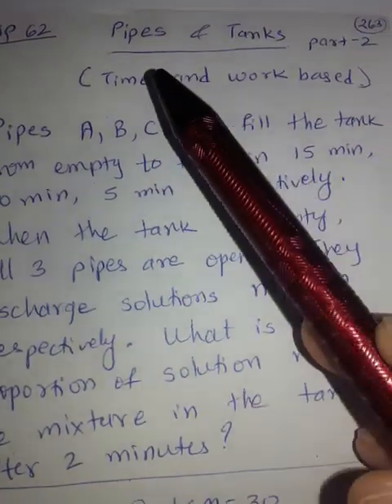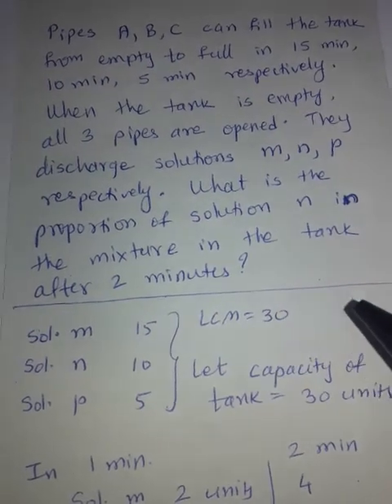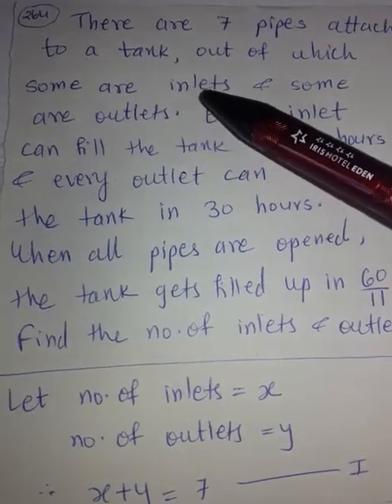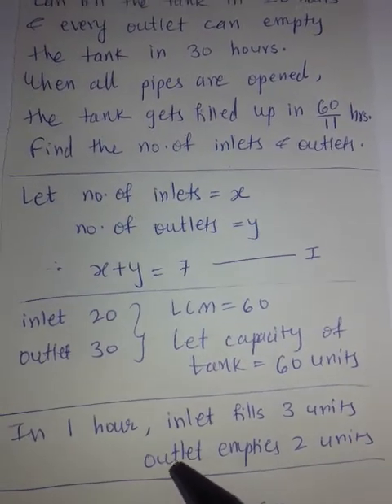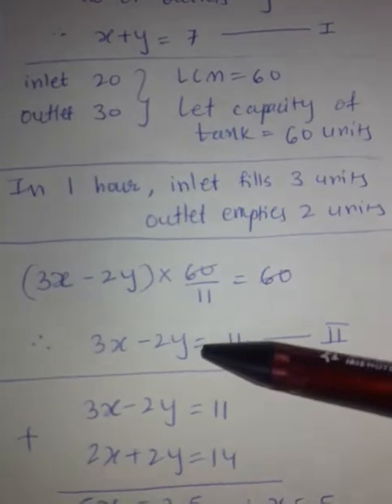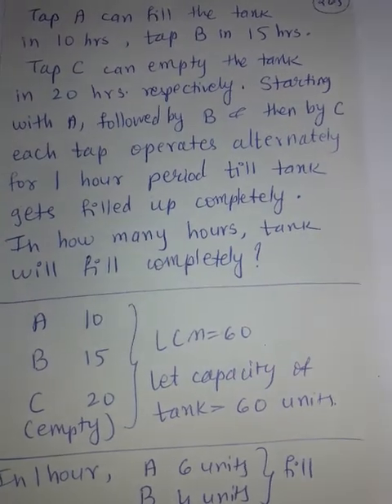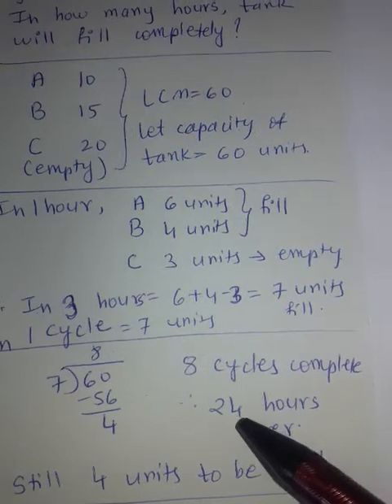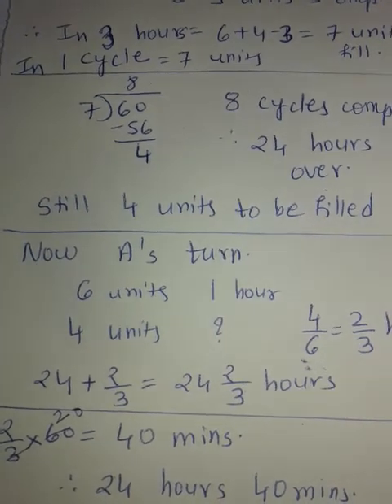Clip 62 * PIPES n TANKS part 2. Twisted examples from previous papers solved in easy manner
In this clip, we are solving examples where slightly different language is used. It will help you for more practice. Best for clearing fundas, basic maths concepts along with advance level problems.In this channel, we are going to cover quant I.e maths section for various competative exams such as staff selection, banking, SAT, GRE, some posts in UPSC, MPSC and also management entrance exams such as Cmat, G-mat. Also useful for secondary school students. Topics will cover all basic concepts first with easy to difficult problems. Topics such as divisibility tests, factorisation, decimals, fractions, hcf lcm, pecentage, profit and loss, ration proportion, time and speed,time and work and many more will be covered with good quality content.